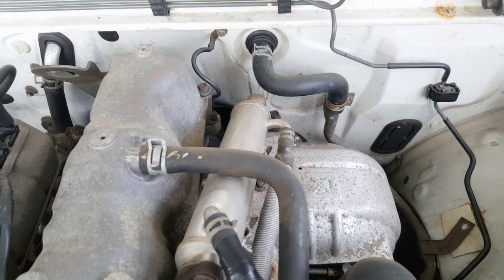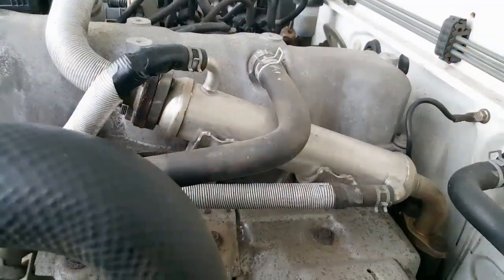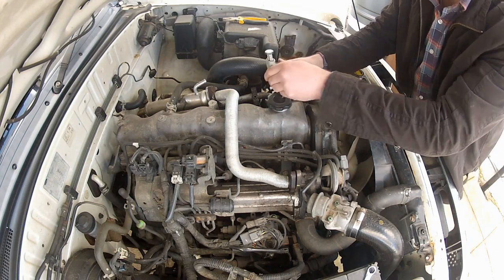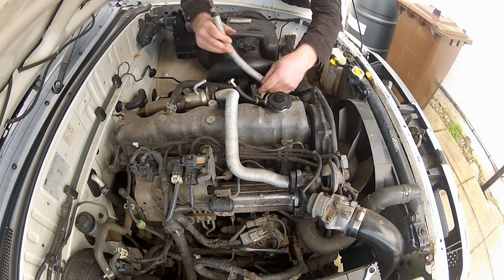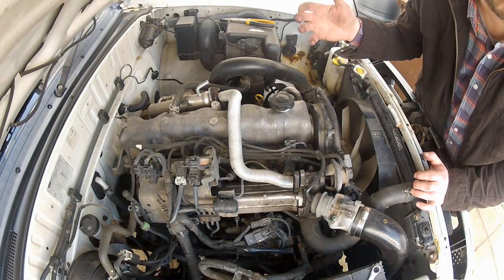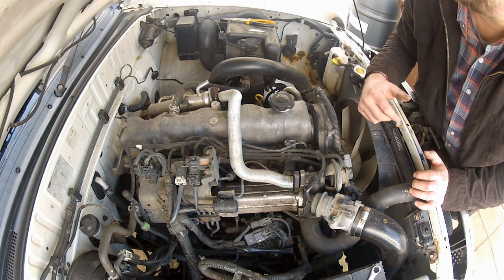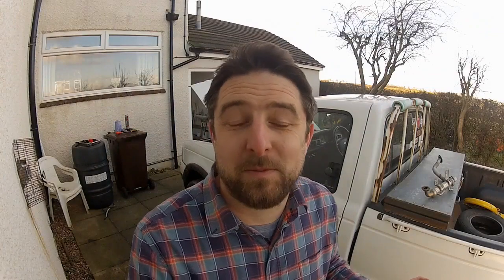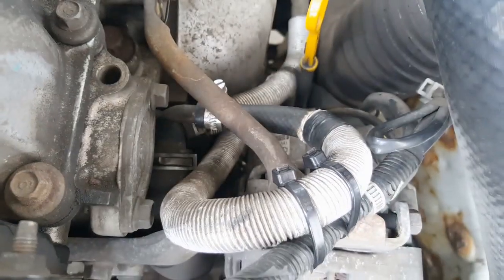EGR Blanking Part 02 - Pipework Delete (Ford Ranger TDI) | Tech Tip 22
It's been a few years since I installed the blanking plate, & the truck has been running fine with no issues.  But it's time to do a more thorough job, and remove the EGR pipework from over the top of the rocker cover. The result of this will be two-fold - firstly from an aesthetic point of view, it will tidy up the engine bay. & secondly, from a more practical point of view, it will give me much better access to things like rocker cover bolts, glowplugs, & injectors. Win win.

The vehicle in this video is my trusty 2005 Ford Ranger 2.5TDI.  If you have one of these trucks, or are just looking for more Ford Ranger related content, check out this playlist right here: